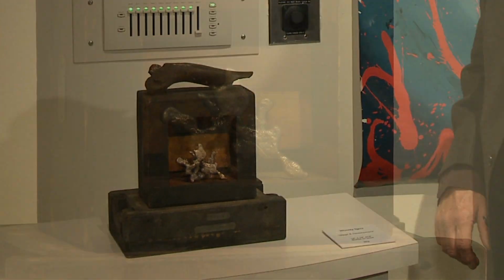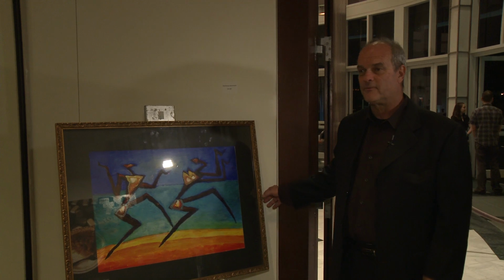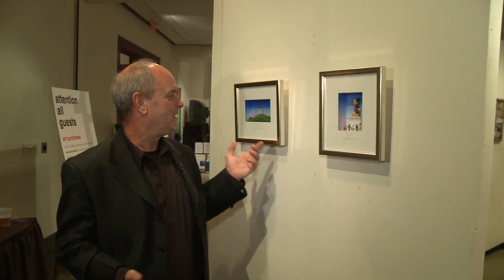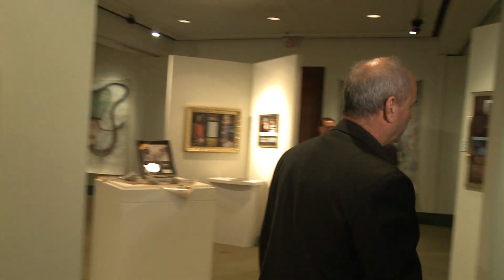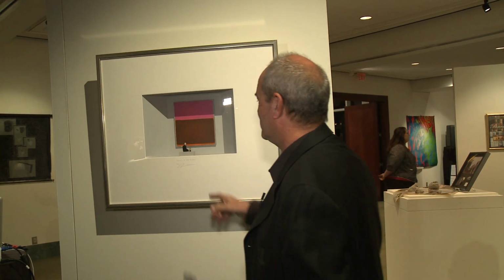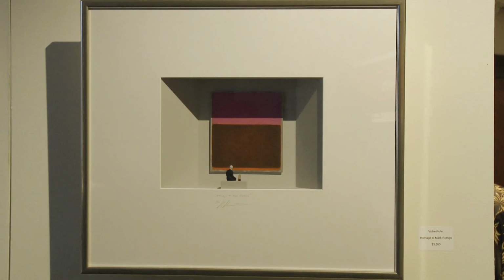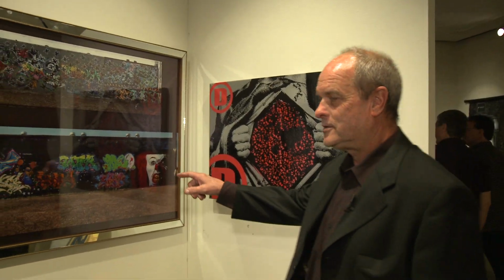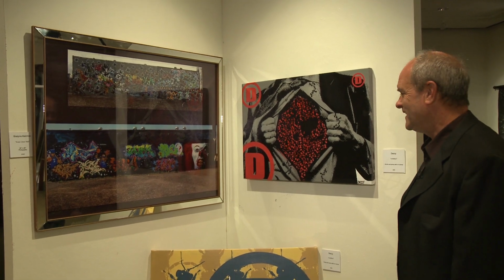52 - RV: Orlando/Berlin Connection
Robin (RV) Van Arsdol takes you on a short tour of artwork by German and American artists at the Orlando/Berlin Connection held at the Orlando Museum of Art.